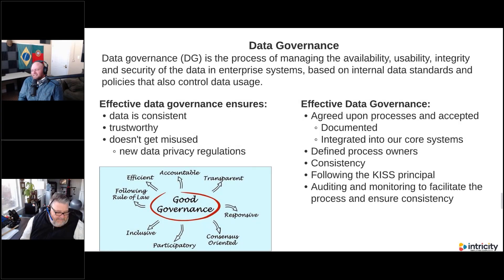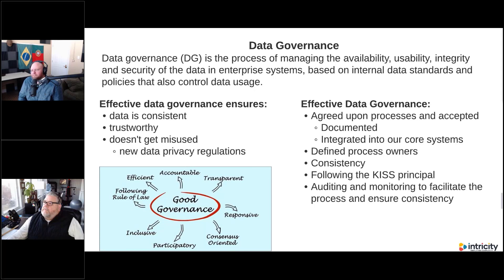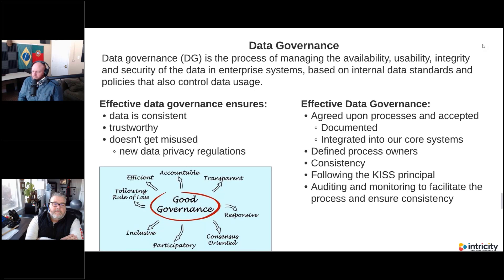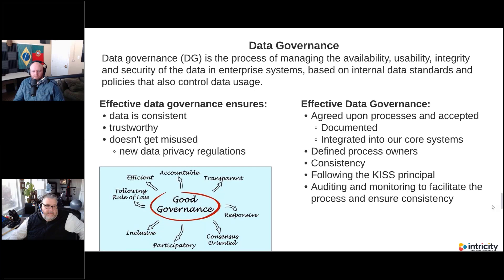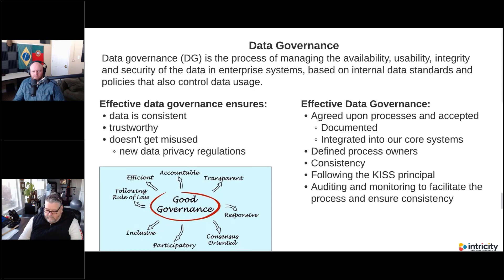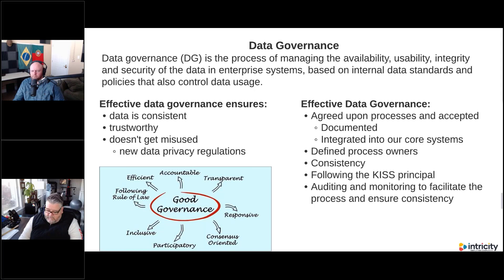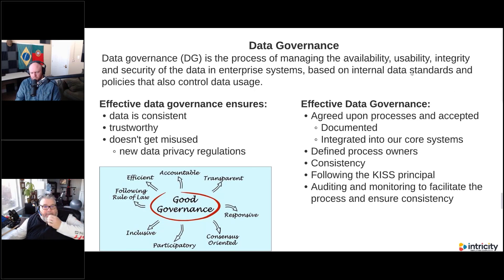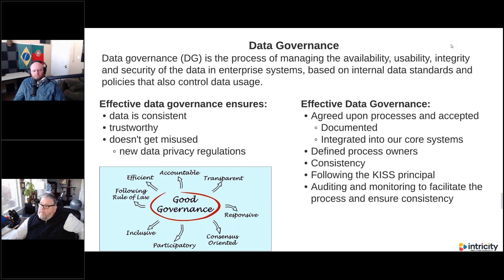What is Good Data Governance?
Data Governance - something we all want, but how do we do it correctly? Arkady explains what good governance looks like, especially for tagging in Snowflake.